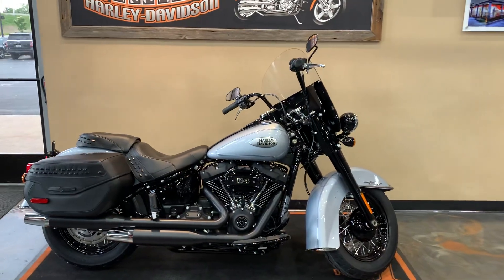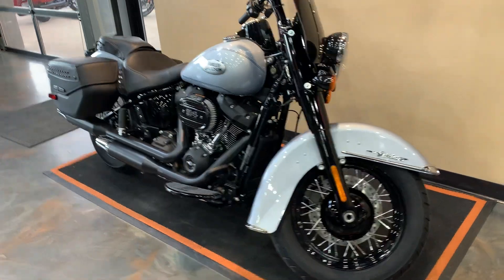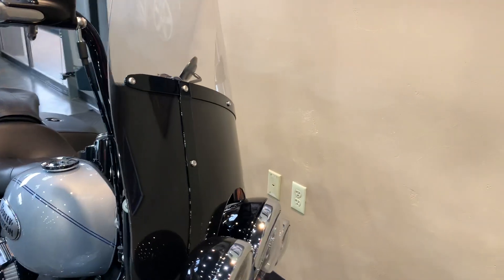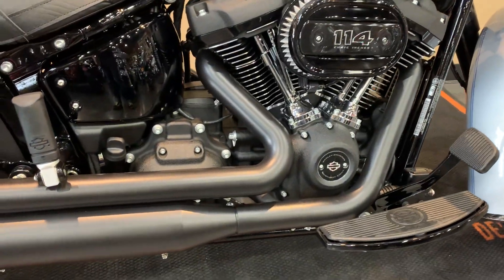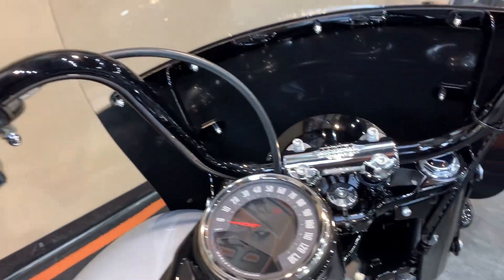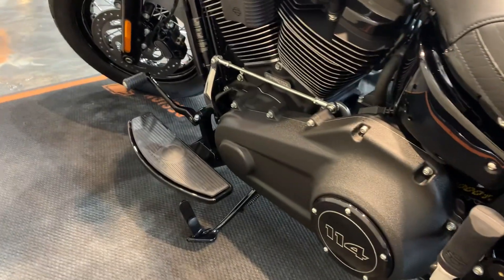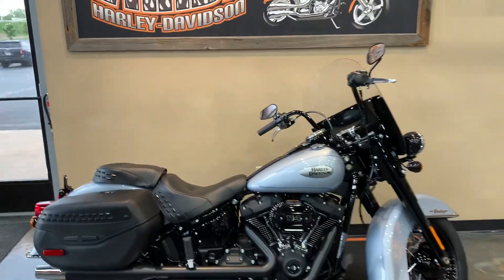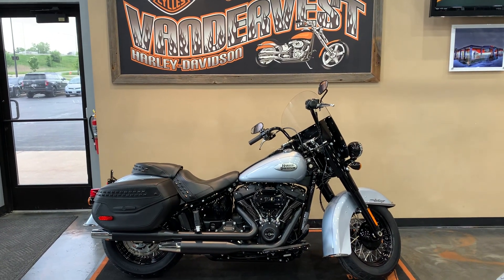2024 Harley-Davidson Softail Heritage Classic 114 in Atlas Silver Metallic with Black Trim-FLHCS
2024 Harley-Davidson Softail Heritage Classic in Atlas Silver Metallic with Black Finish.  This bike comes with Milwaukee Eight 114 Engine, 6-Speed Transmission, Lockable and Sealed Saddlebags, Detachable Windshield, Black Laced Wheels, Black Exhaust, LED Headlamp, LED Passing Lamps, Black Primary Cover, Black Handlebars, and more.  Vandervest Harley-Davidson of Green Bay.